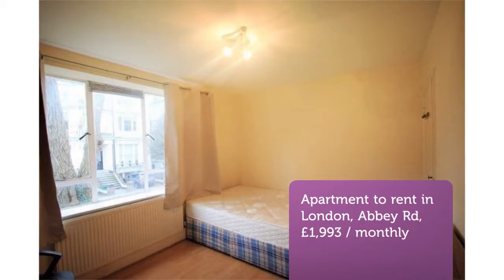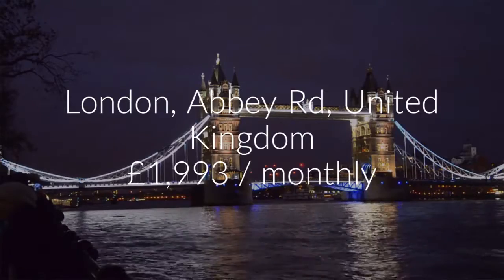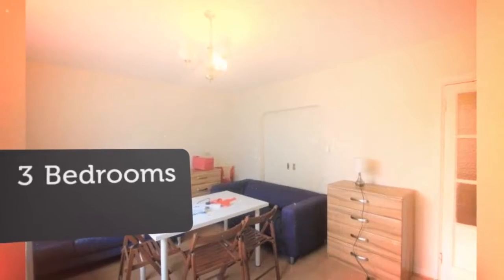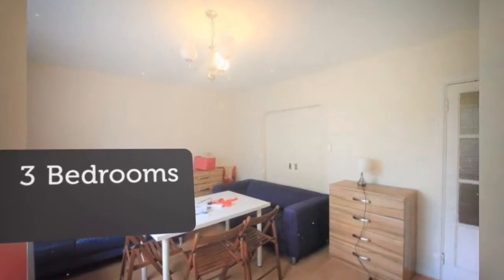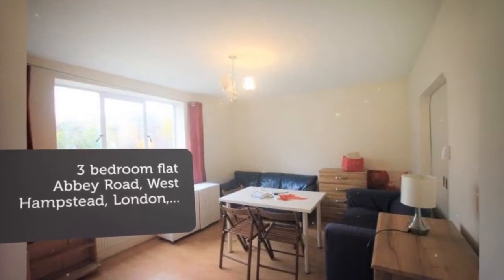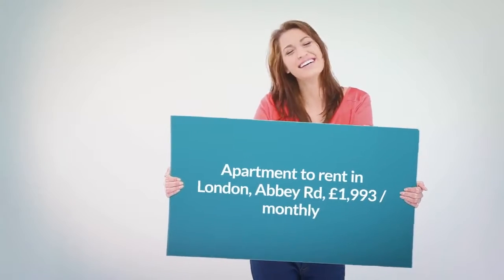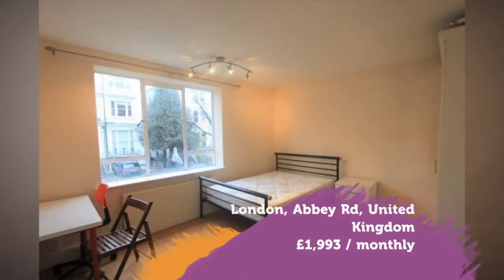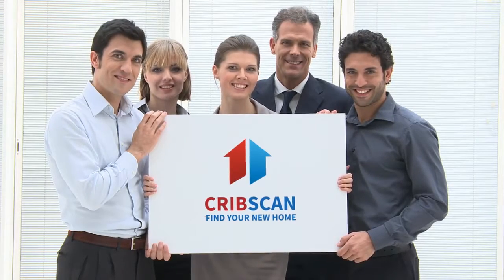Apartment to rent in London, Abbey Rd, £1,993 / monthly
3

London, Abbey Rd, United Kingdom

REF54610
3 bedroom flat
        Abbey Road, West Hampstead, London,...